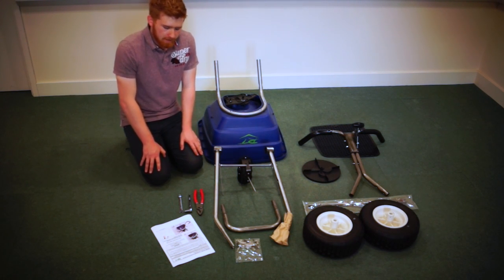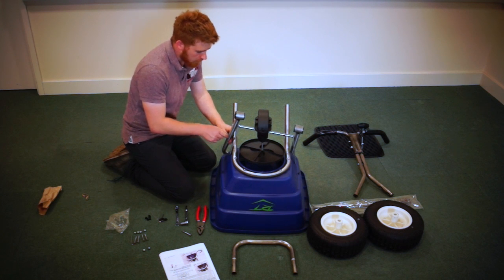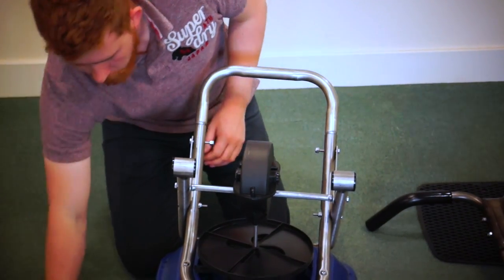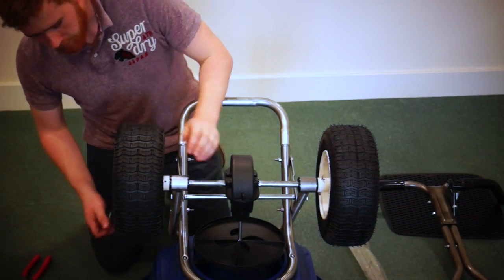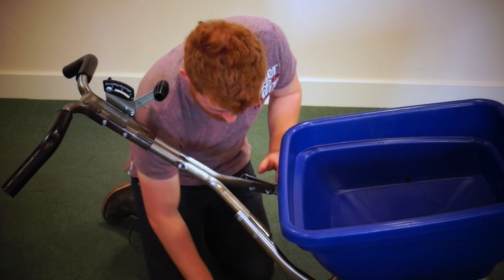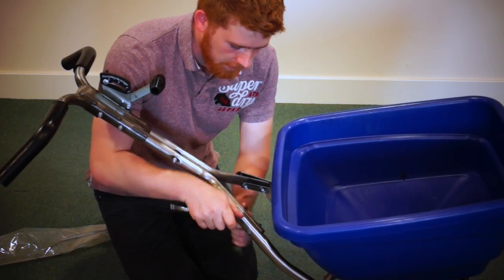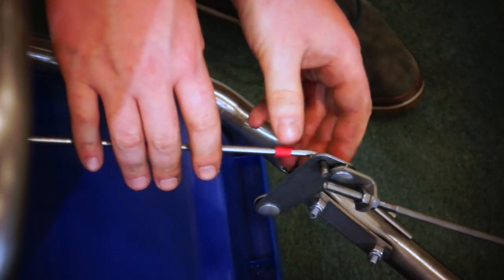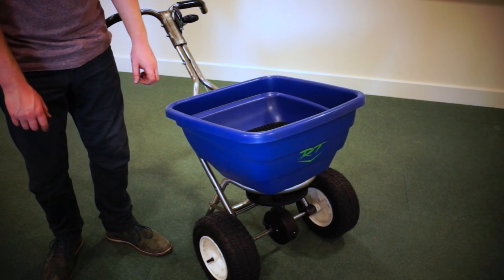Optim8 R36PS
This video is about Optim8 R36PS